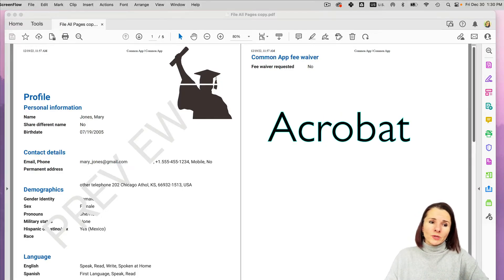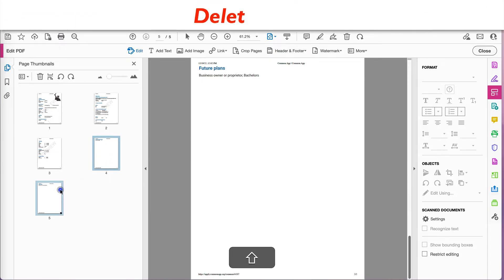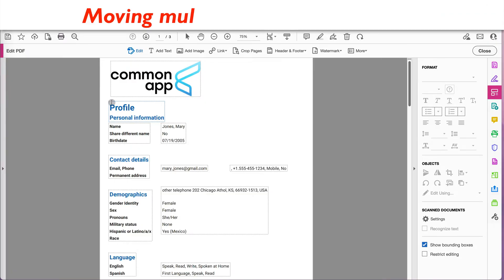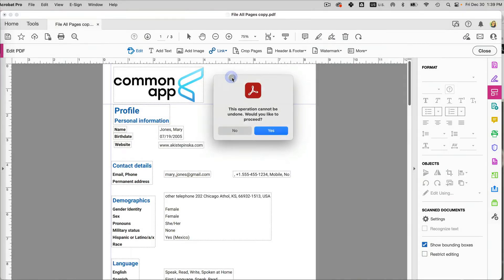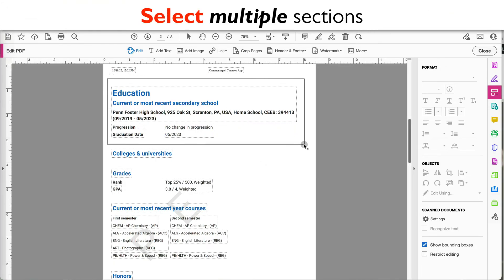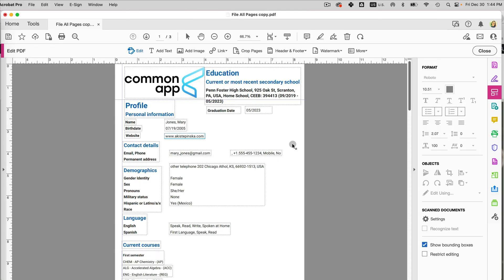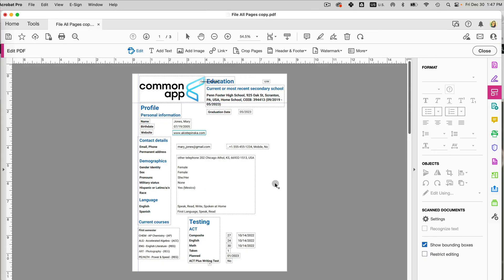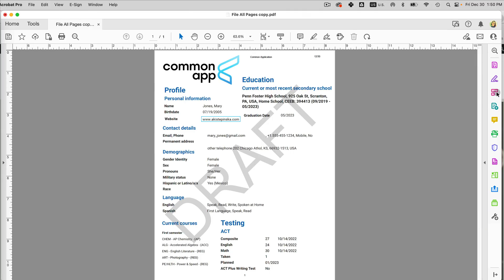How to Edit PDF with Adobe Acrobat Pro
If you have Adobe Acrobat Pro, you have incredible flexibility to edit PDFs. In this video, you will learn how you can add and remove images, add & remove links, add and edit all the text, move sections, cut and paste text from different pages, delete and organize pages, add headers & footers, add and remove watermarks, change font, colors and page colors.

YES - Editing Text
YES - Links
YES - Remove Watermarks
YES - Headers & Footers
YES - Cut & Paste Sections
YES - Changing Alignment

CHAPTERS
00:00 - Intro
01:13 - Reorganize & delete pages
01:55 - Remove text & images
02:20 - Add images
03:02 - Use ruler & sides
03:59 - Add & remove links
05:15 - Cut & paste sections
06:24 - Add text
07:04 - Change page color
07:44 - Add header & footer
08:16 - Add & remove the watermark